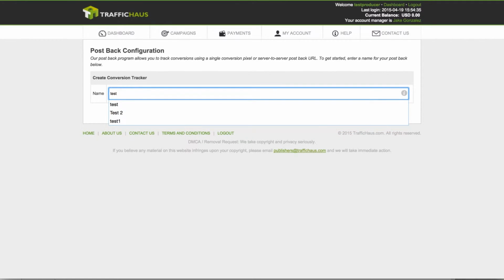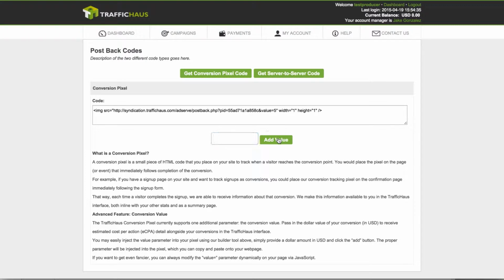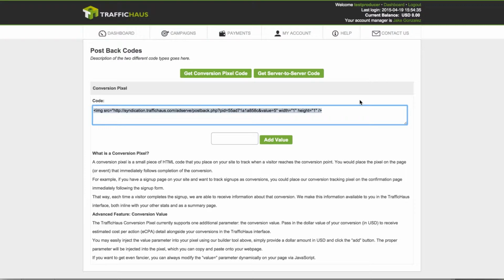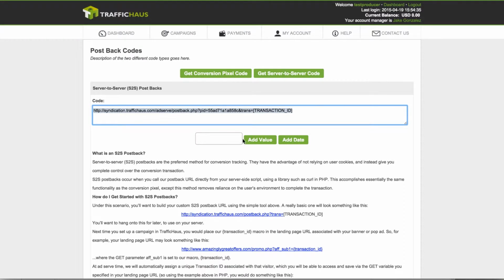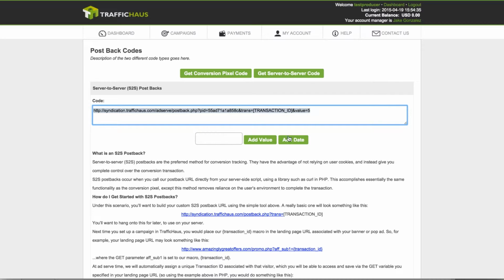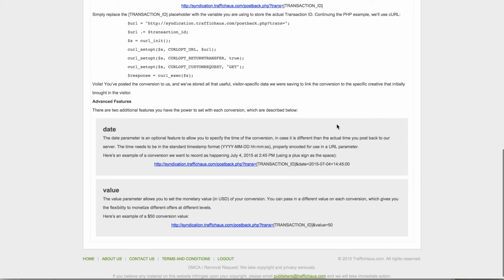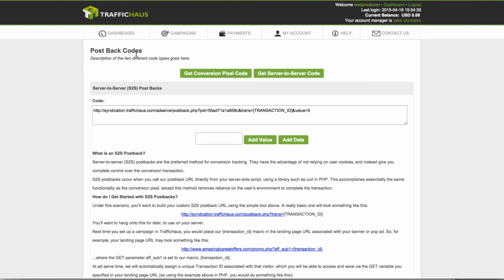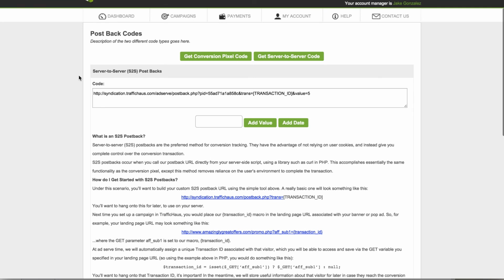Post Back - Conversion tracking